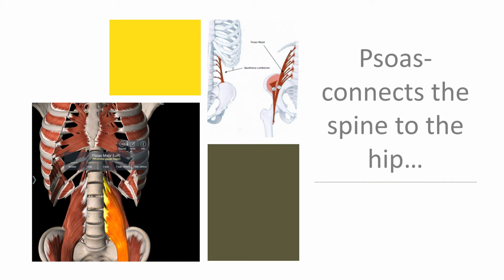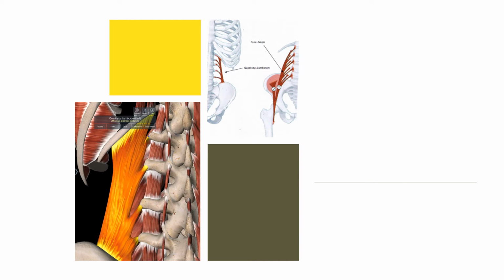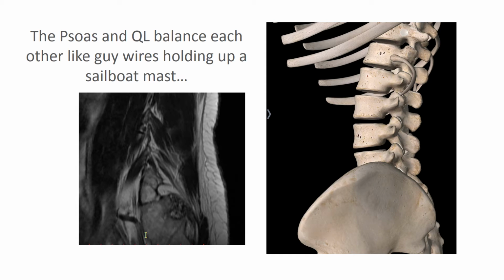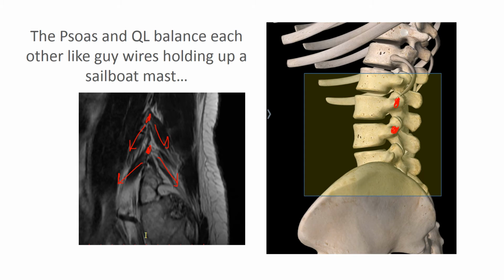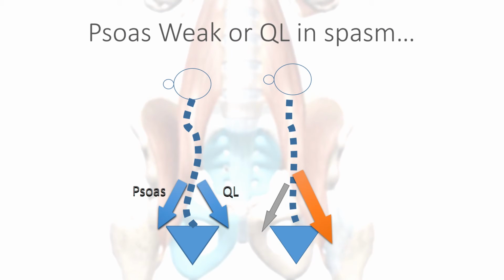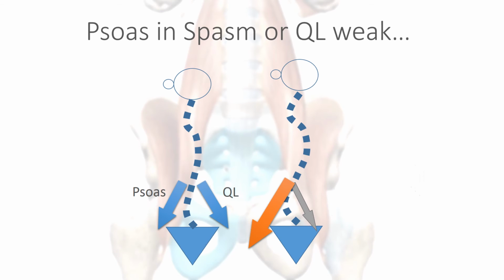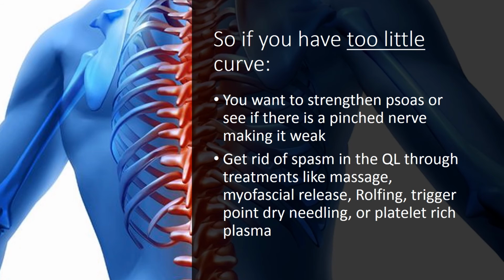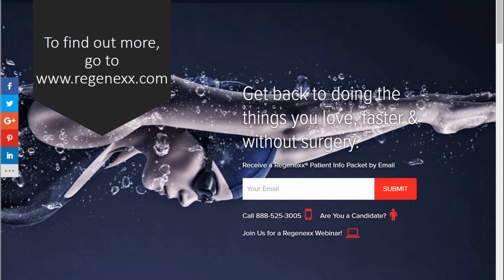Lost Low Back Curve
Lost Low Back Curve - Dr. Centeno discusses how losing the back curve due to problems with the psoas or quadratus lumborum muscle can lead to low back pain. Solutions are also discussed.